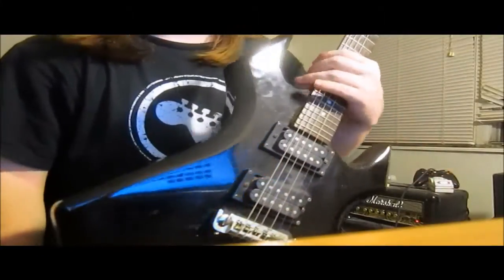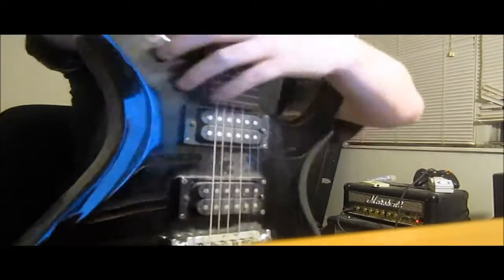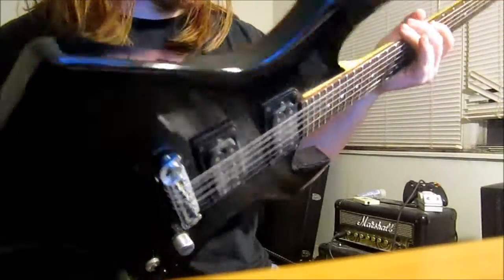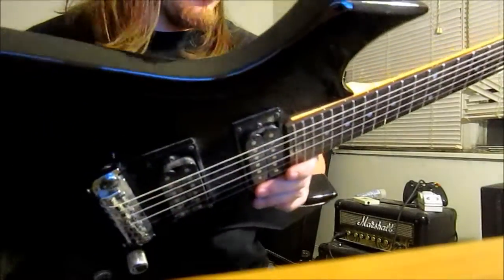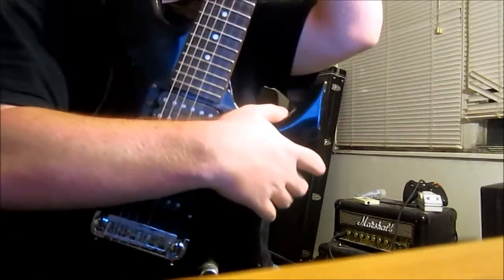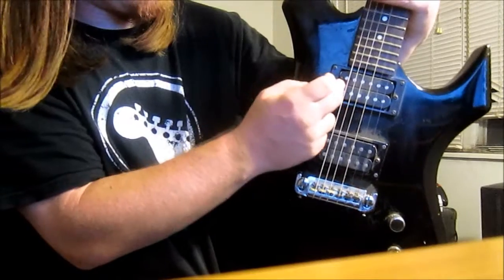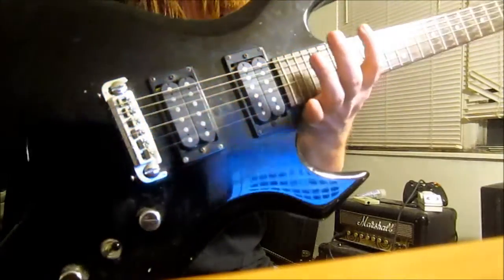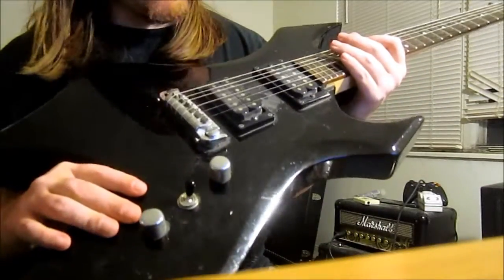BC Rich Warlock bronze REVIEW AMAZING GUITAR.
I've had several questions asked about this guitar. Whether it plays nice, its good value for money and so on...so I decided to make a review of this guitar

mma channel